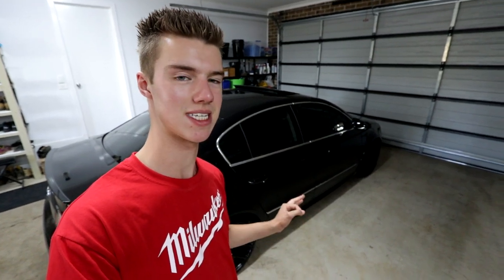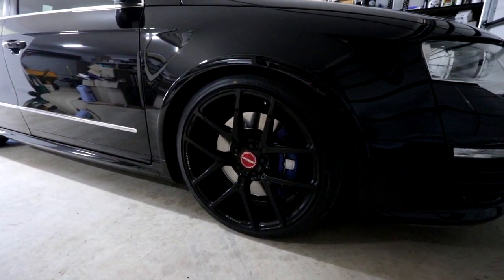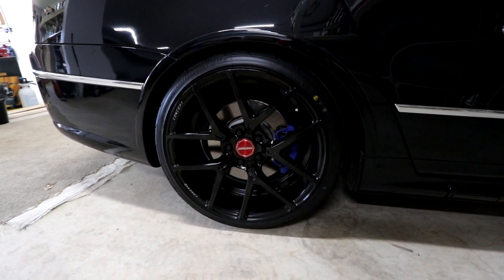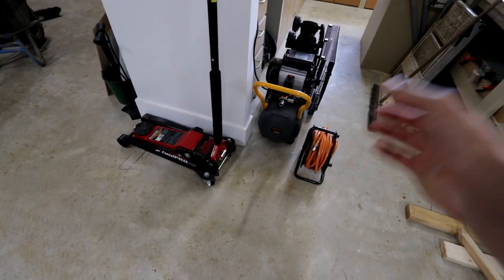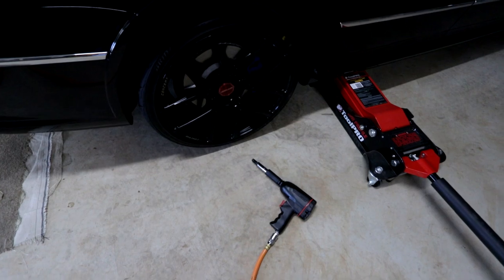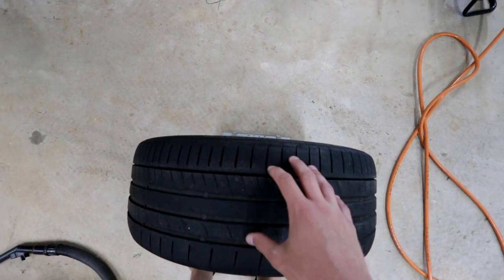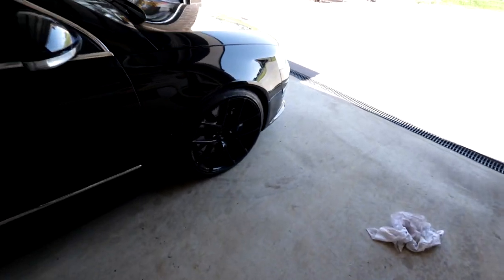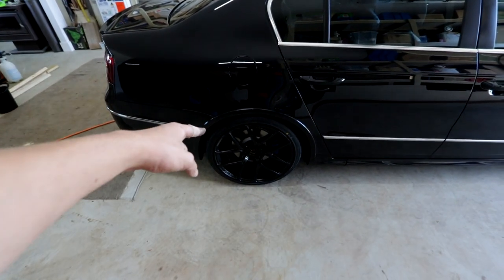NEW WHEELS ON THE R36 PASSAT!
Today I revealed the new wheels that I have put on my R36, I must say I am very happy with the end result!